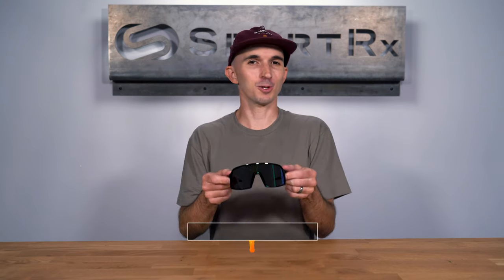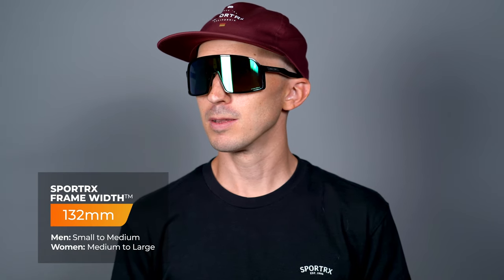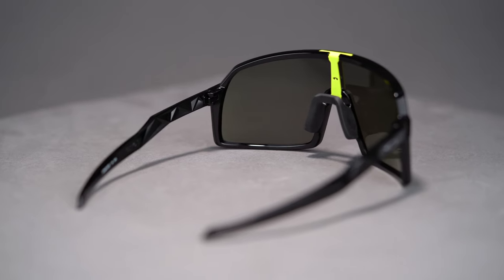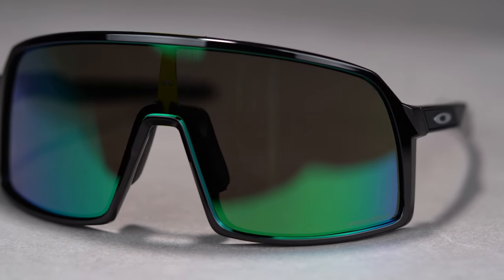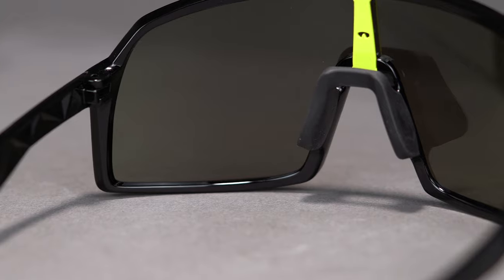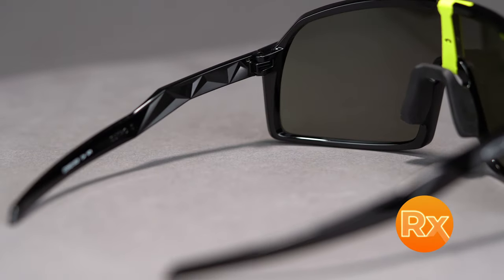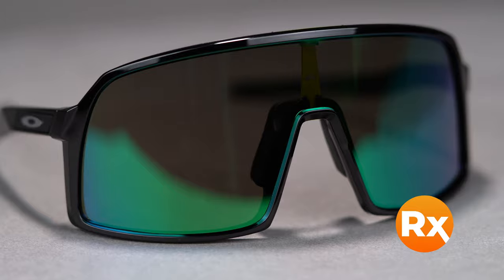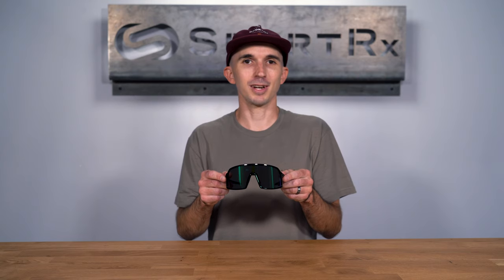Oakley Sutro S Overview | SportRx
The Oakley Sutro S features a BIG shield designed to fit small heads. This smaller version of the original Sutro is perfect if you need a full shield sunglass in a slightly smaller fit. Check out everything you need to know in this product overview.

Don’t know your size? Measure with the SportRx SFW
Questions about your prescription?